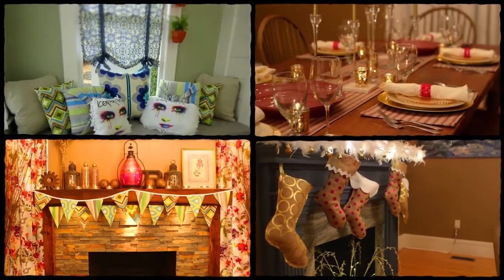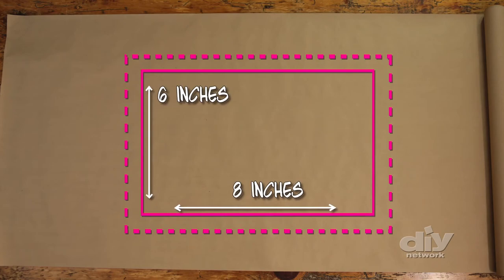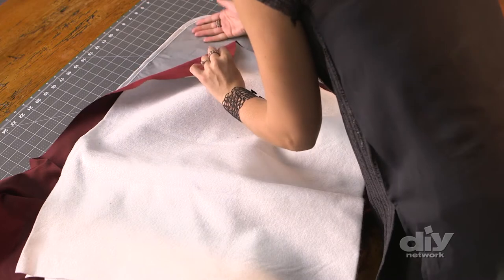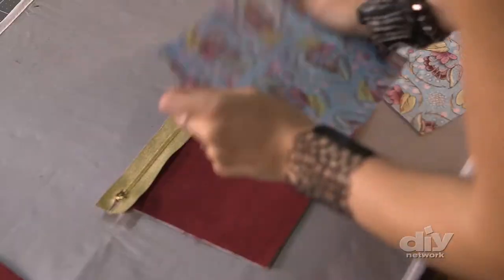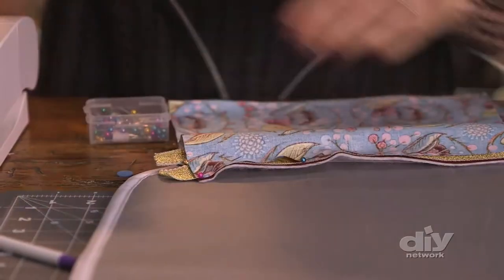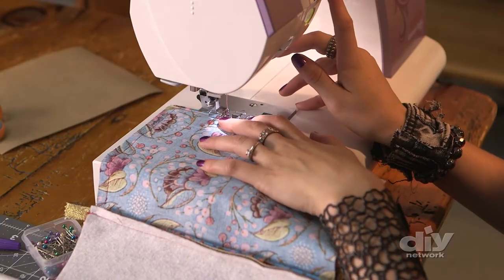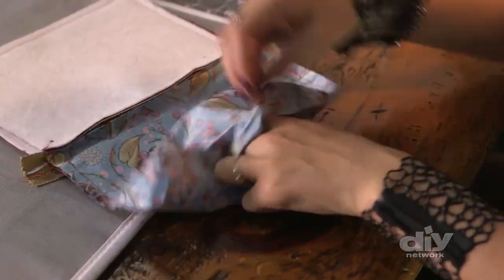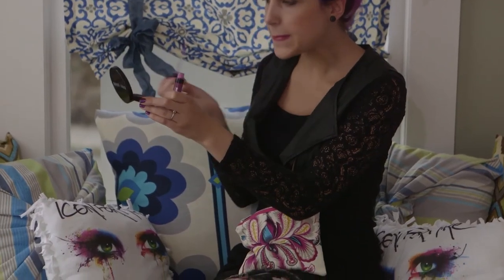Sewing with Flames: How To Make a Makeup Bag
Ariel shows us how to easily create a fun custom makeup bag or purse.